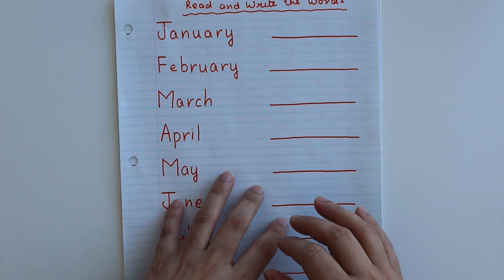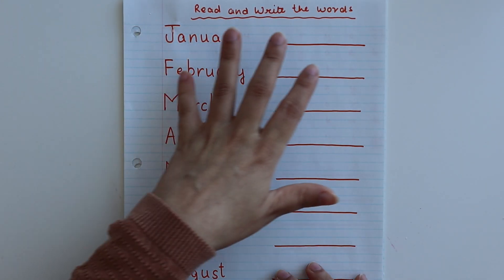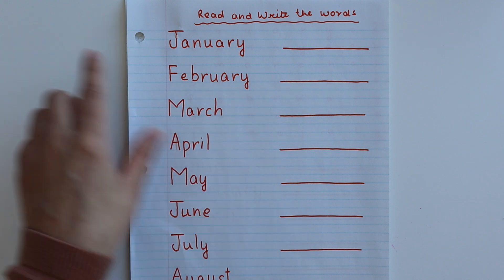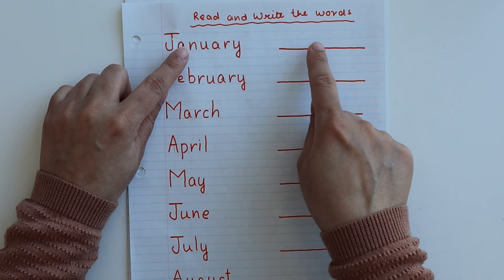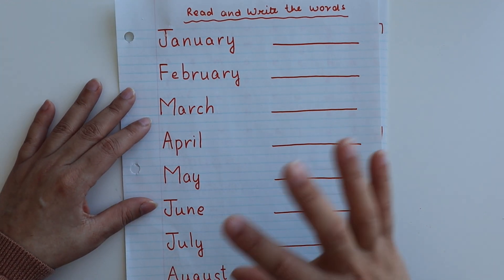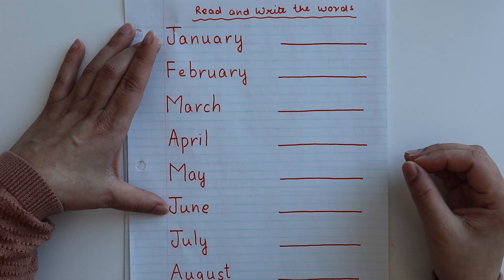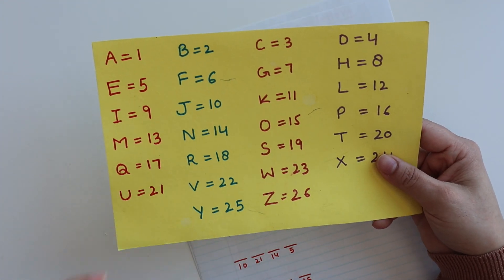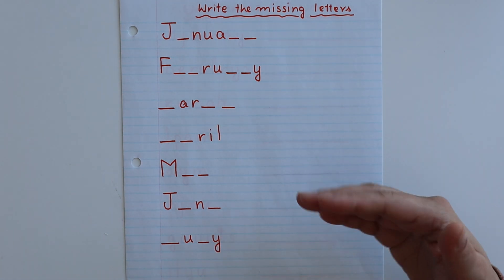How to Teach Spellings to Kindergarten, UKG, Grade -1 Kids Easily | Teach your Child to Spell Words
Hello everyone, I hope you all are doing great. In today's video, I've shared some interactive worksheets to teach your children to spell words easily. If you follow the instructions given in the video along with the right sequence of activity sheets, I'm sure your kids will not get any difficulty to learn and remember spellings. You can follow these worksheets for introducing any topic to you kids. These activity sheets are going to be a great help in your homeschooling, especially if you've kindergarten, UKG or grade-1 kids at home.

Topics covered in the video:

Word search activity for months names
Unscramble words worksheet
Missing letters worksheets
Letter coding activity
Months name worksheets